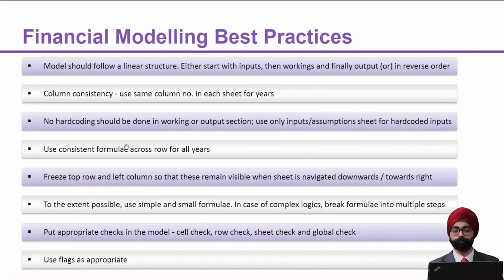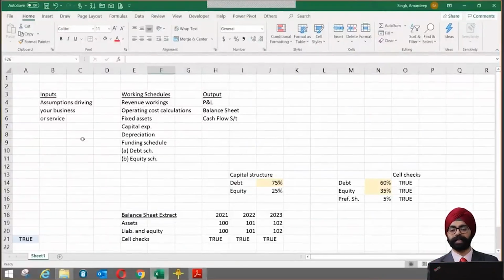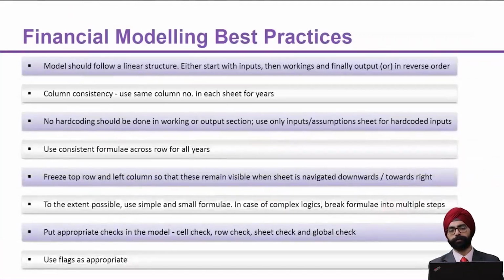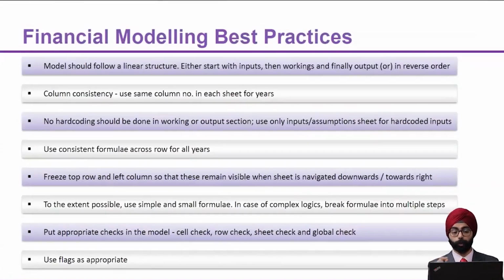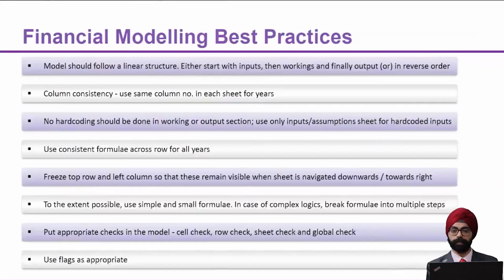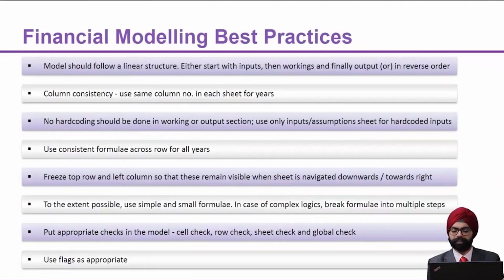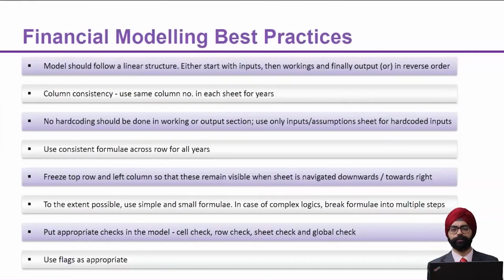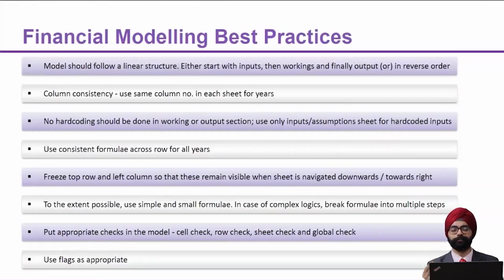🔥FREE Financial Modelling Course (Lecture 3) Best Practices in Financial Modelling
Building a financial model is more than just linking numbers in Excel. The real value lies in creating a model that is accurate, reliable, easy to understand, and scalable.

In this video, you'll learn the best practices in financial modelling that every finance professional, student, analyst, and aspiring investment banker should follow.

Whether you're preparing for a career in Investment Banking, Equity Research, FP&A, Corporate Finance, Valuation, or Financial Analysis, these best practices will help you build cleaner and more efficient financial models.

📌 In this video, you'll learn:
• Financial modelling best practices
• How to structure a financial model
• Formatting and consistency tips
• Common financial modelling mistakes to avoid
• Model documentation and transparency
• Error-checking techniques
• Assumptions and input management
• Building dynamic and scalable financial models
• Excel best practices for finance professionals
• Industry standards followed by financial analysts

If you're looking to strengthen your financial modelling skills and build professional-grade Excel models, this video is for you.